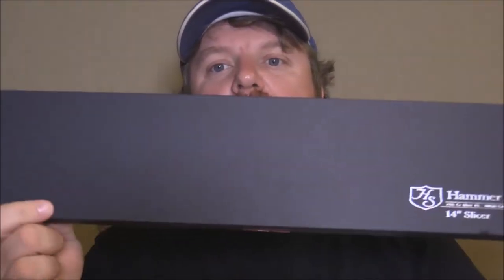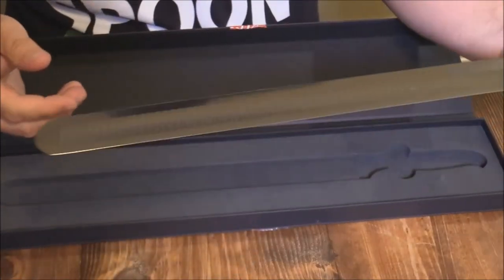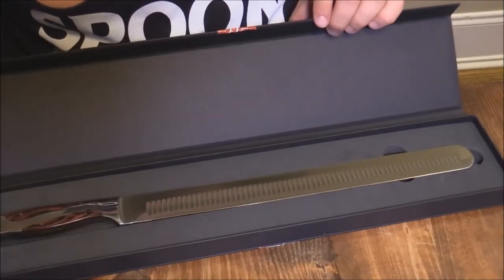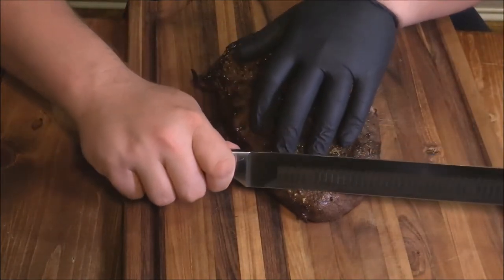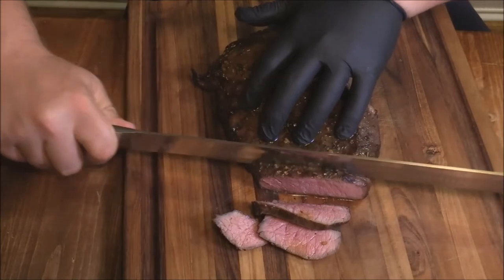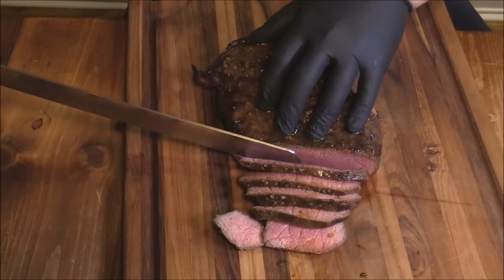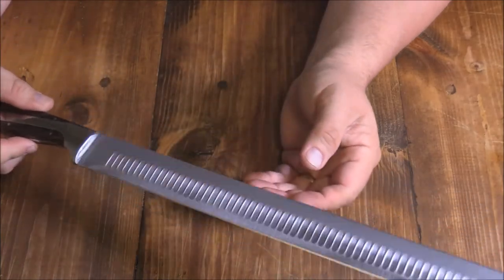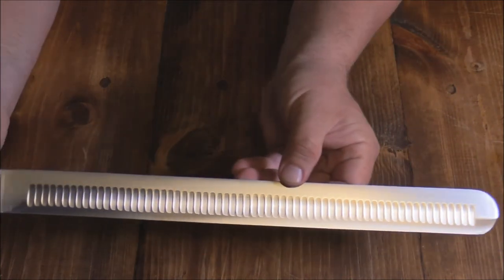Hammer Stahl 14" Slicer Review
Check out the Hammer Stahl 14" Slicer. This may be the perfect Brisket knife! Or The perfect Slicer for that Holiday Ham or Roast.